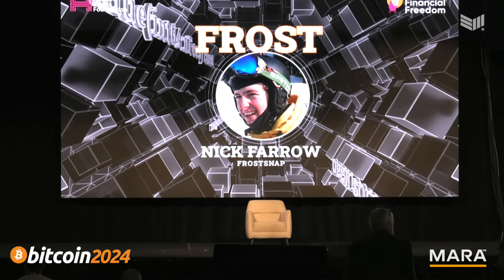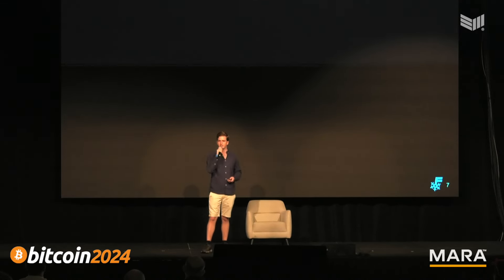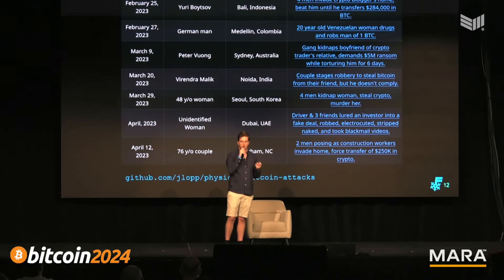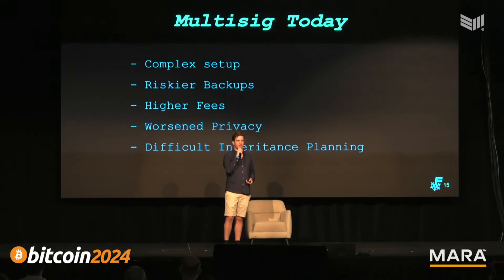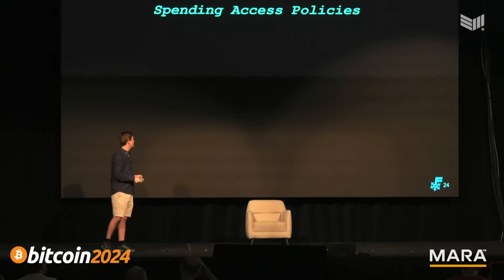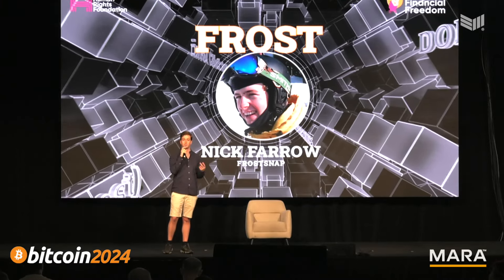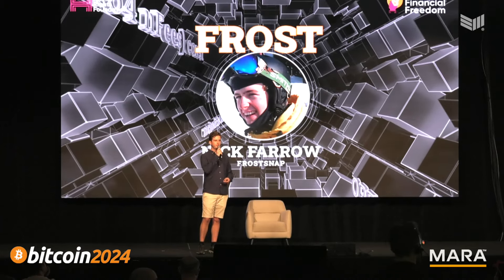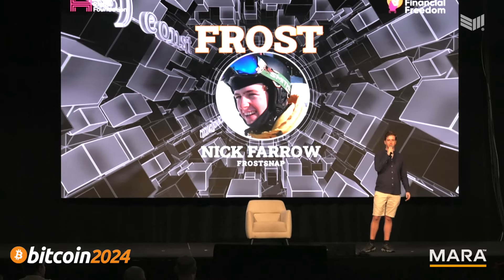Frostsnap: Self Custody Designed for Million Dollar Bitcoin w/ Nick Farrow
Securing your Bitcoin has never been more crucial – or more challenging. This video introduces Frost Snap, a cutting-edge multisig solution that's set to redefine Bitcoin self-custody. We trace the evolution of Bitcoin storage methods and reveal why current solutions may fall short in the face of increasing threats.

Speakers: Nick Farrow - Frostsnap

Lower your time preference and lock-in your Bitcoin 2025 conference tickets today!!!

Chapters:
00:00:00 - The Evolution of Bitcoin Self-Custody
00:02:30 - Evolution of Bitcoin Wallets
00:04:53 - Vulnerabilities and Security Risks in Bitcoin Storage
00:07:13 - The Problems with Multisig in Bitcoin
00:09:27 - The Next Big Change in Self-custody
00:11:59 - Easy Inheritance and Spending Access Policies
00:14:29 - The Next Big Change in Self-Custody
00:17:07 - Backup procedures and device security
00:19:47 - Distributed Security among Devices